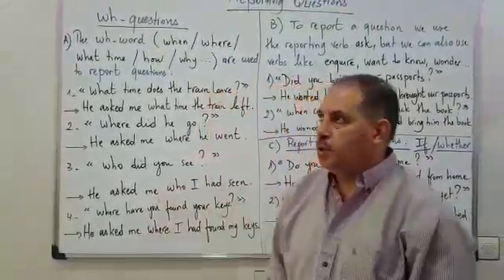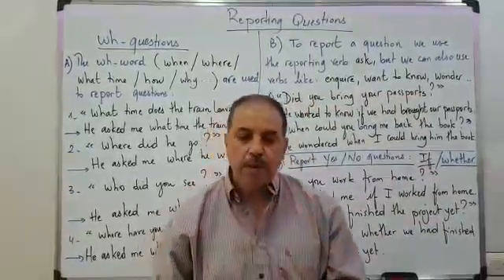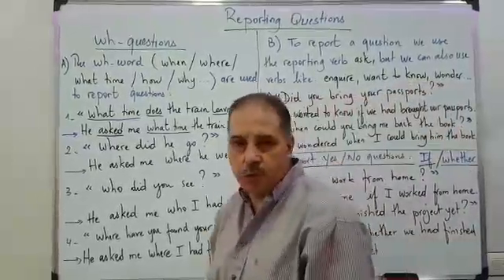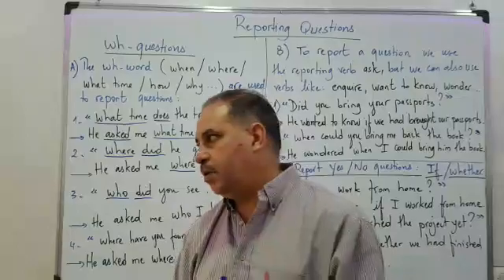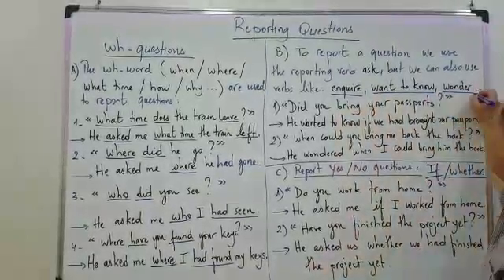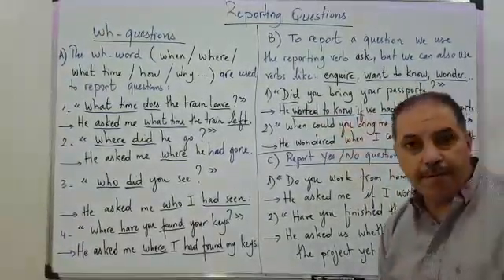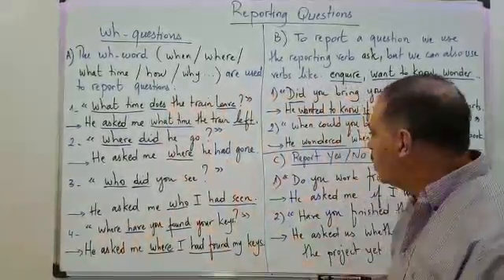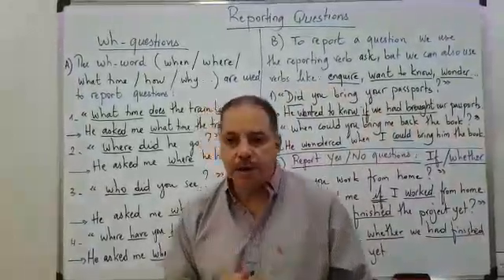Reported speech:how to report easily different questions كيف تنقل من الخطاب المباشر إلى المنقول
Lesson number 36: Reported speech:how to report easily different questions
هام: تعلم كيف تنقل مختلف الأسئلة من الخطاب المباشر إلى الخطاب المنقول في الانجليزية